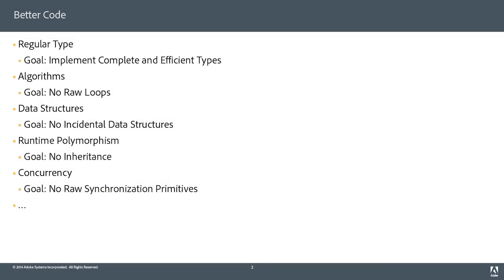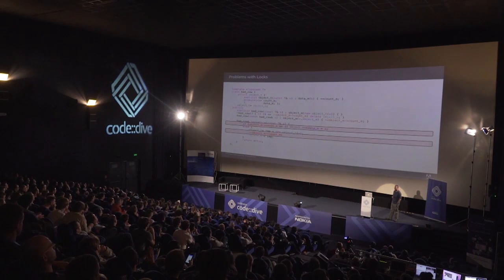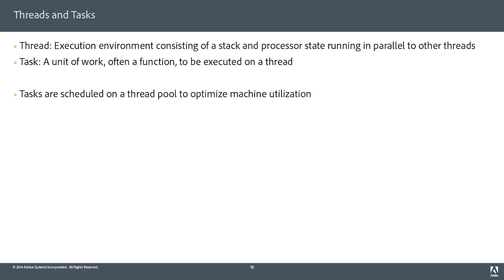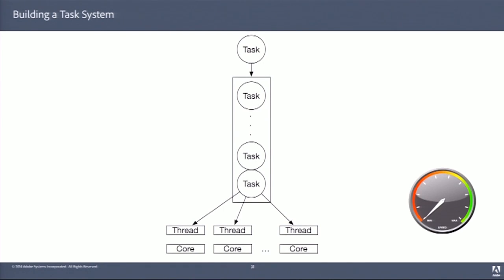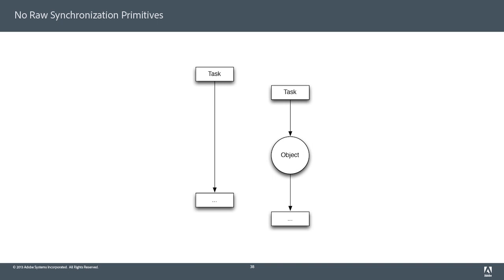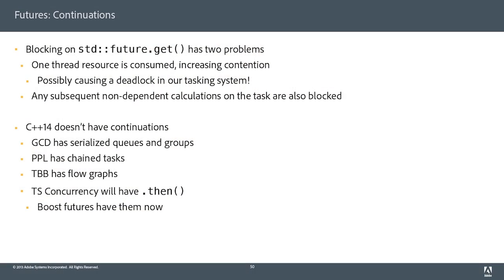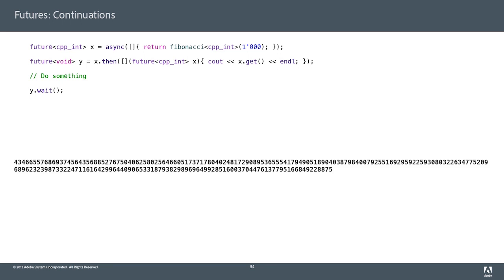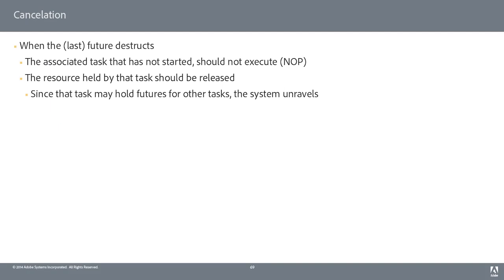code::dive 2016 conference – Sean Parent – Better Code: Concurrency